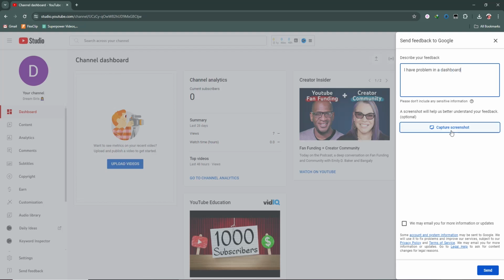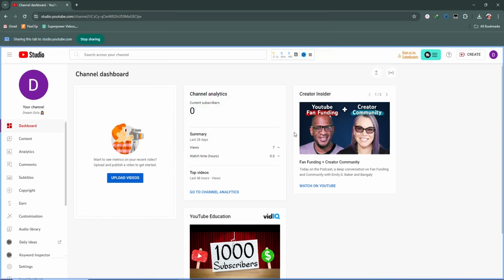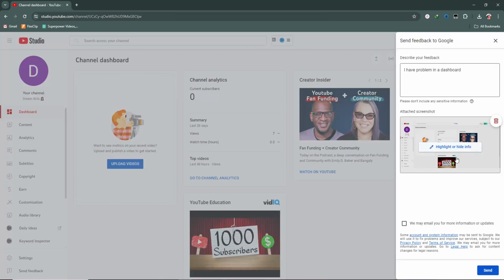How to send Report feedback to YouTube 2024 | YouTube Support | Step-by-Step Guide.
Facing inappropriate content or channel issues? This video equips you with the knowledge to send effective report feedback to YouTube in 2024! (Learn the step-by-step process, identify different reporting options, and understand how to contribute to a safer YouTube environment.)

Don't be a bystander! Discover how to leverage YouTube's reporting tools and make your voice heard.

This video is perfect for:

YouTubers who want to report inappropriate content or channel violations.
Anyone who wants to contribute to a safer and more positive YouTube community.
Users concerned about spam, harassment, or misleading information.
Here's what you'll learn:

Understanding Reporting: Grasp the importance of reporting and its impact on YouTube.
Identifying Reportable Content: Learn what types of content and channels violate YouTube's Community Guidelines.
Step-by-Step Reporting Guide: Explore a clear and concise process for sending feedback reports on specific videos or channels.
Choosing the Right Report Option: Discover different reporting categories and how to select the most relevant one for your situation.
Additional Reporting Tips: Learn best practices for crafting clear and impactful reports for YouTube's review team.
Bonus Tip! We'll also discuss responsible reporting, avoiding false flags, and alternative methods for addressing content concerns.

By the end of this video, you'll be able to:

Confidently identify and report inappropriate content on YouTube.
Choose the appropriate reporting category for specific issues.
Submit clear and effective report feedback to YouTube.
Contribute to a safer and more enjoyable YouTube viewing experience for everyone.
Understand the responsible use of YouTube's reporting system.

Have you ever encountered inappropriate content on YouTube?
What are your concerns regarding reporting content or channels?